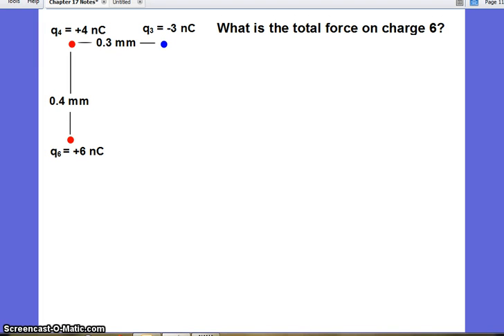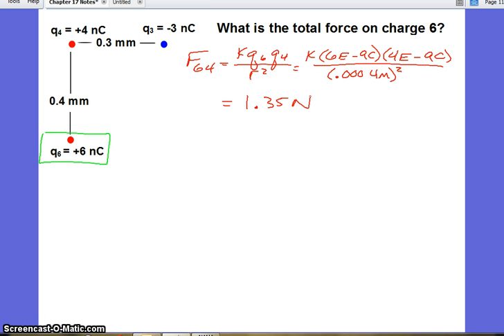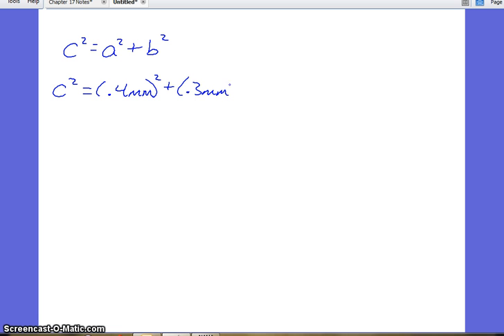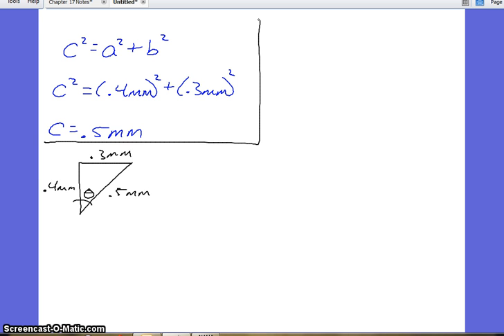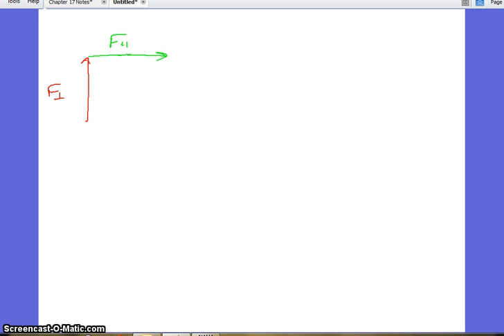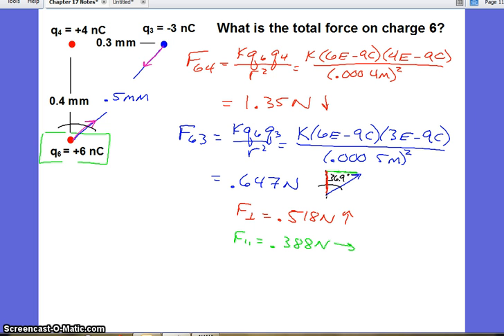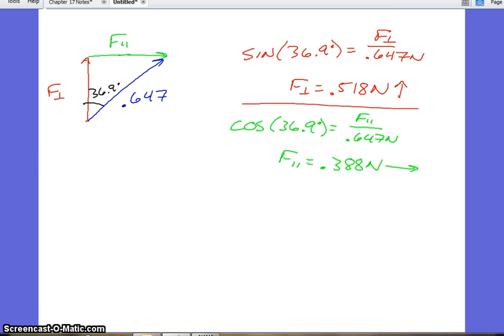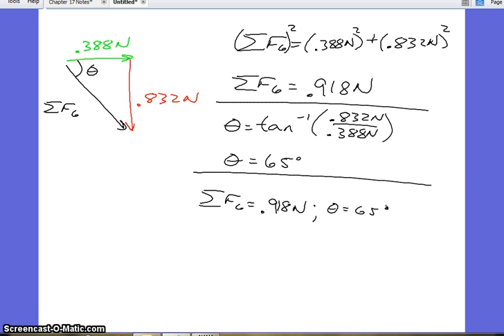Electric Force Problem 3